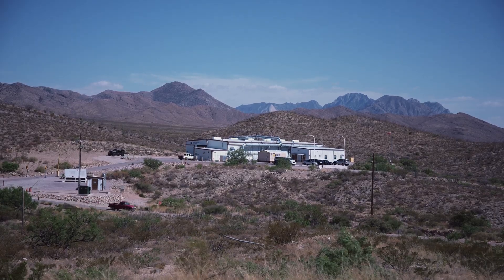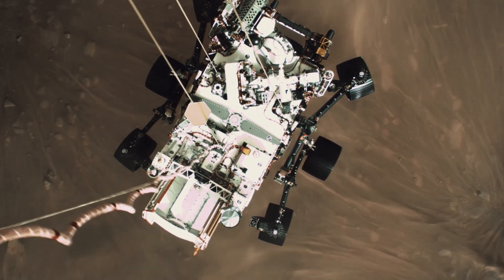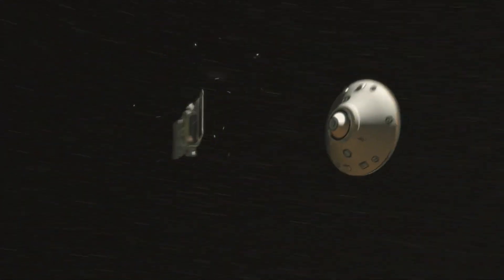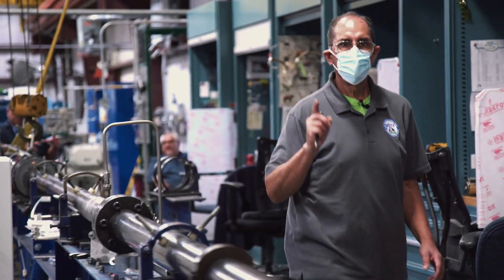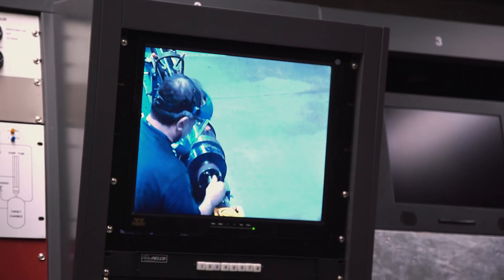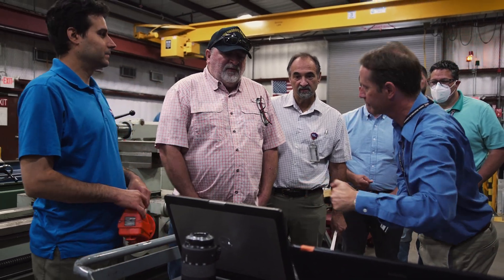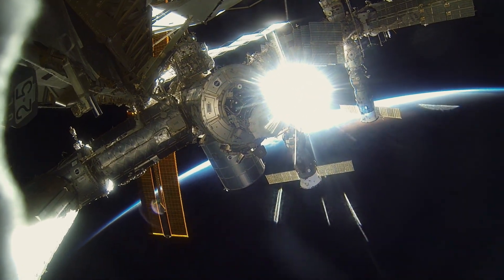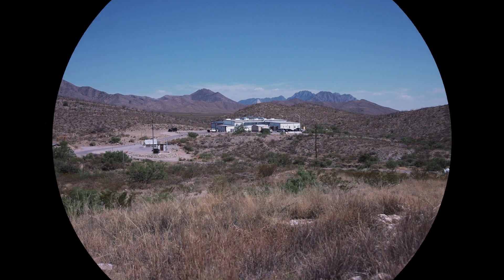NASA's Mars Mission Shields Up for Tests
Set far away from residents and surrounded by dunes, the Remote Hypervelocity Test Laboratory at NASA’s White Sands Test Facility in Las Cruces, New Mexico, has supported every human spaceflight program from the Space Shuttle to Artemis. A team designing shields to protect NASA's Mars Earth Entry System from micrometeorites and space debris traveled to this facility to safely recreate dangerous impacts, and to test the team’s shields and computer models.

James Tralie (ADNET):
Lead Producer
Lead Editor
Videographer

Sam Molleur (NASA/JPL):
Producer
Videographer

Dave Hendon (NASA/White Sands):
White Sands Videographer
Support

Marcus Sandy (NASA/White Sands):
Manager, White Sands Hypervelocity Testing

Dennis Garcia (NASA/White Sands):
.50-Caliber Test Conductor

Russ Stein (NASA/Goddard):
Micrometeoroid Protection System Product Design Lead

Bruno Sarli (NASA/Goddard):
System Engineer for CCRS

Art Pardo (NASA/White Sands):
White Sands Lead Electrical Technician

Animations from NASA/CILabs, NASA/JPL, and ESA

Music is "Tumbleweed" by Paul Osborne, "Old as the Hills" by Matthieu Ouaki, and "Texas Moon" by Anders Johan Greger Lewen of Universal Production Music.